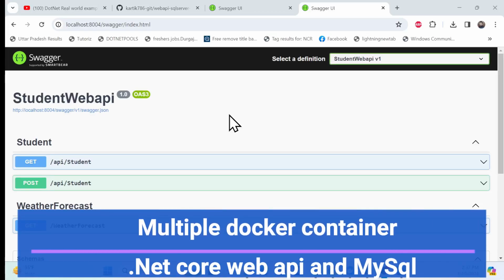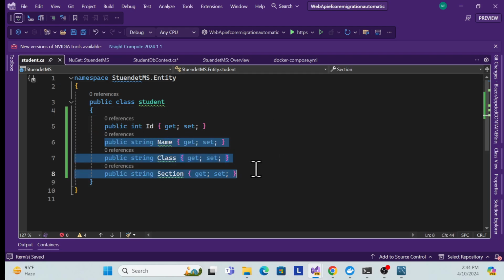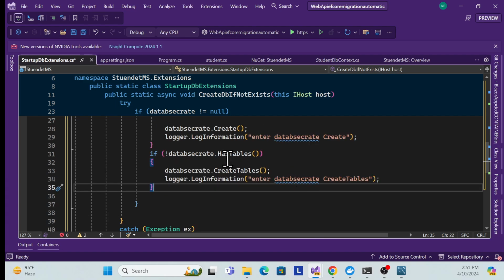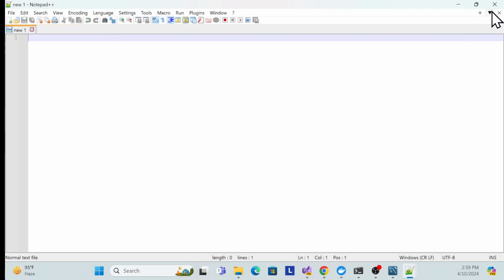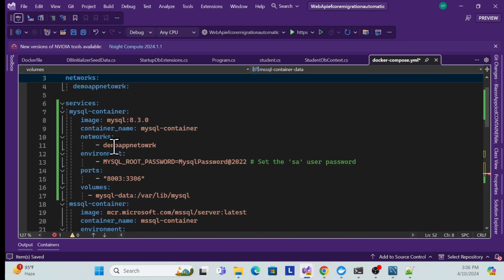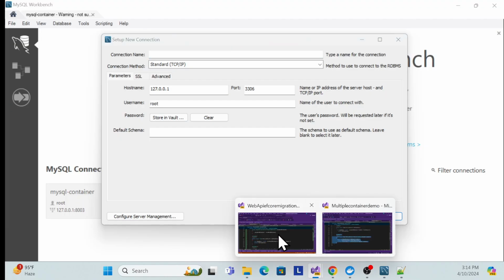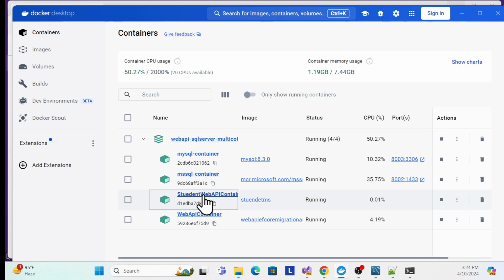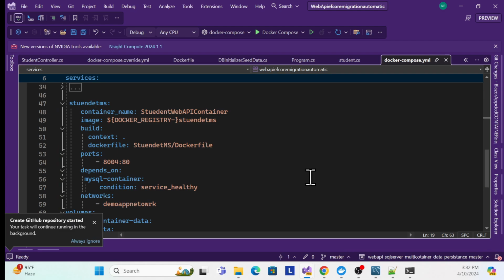how to create Multi Containers for .NET Core web api & MySQL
In this tutorial, we'll walk through the process of creating multiple containers for a .NET Core web API and MySQL server using Docker. Containerization is a powerful technique for managing and deploying applications, and we'll explore how to leverage Docker and Docker Compose to set up a scalable and efficient environment. Follow along as we discuss best practices for containerizing your applications, orchestrating multiple containers, and integrating them seamlessly. Whether you're new to containerization or looking to enhance your skills, this video will provide valuable insights and practical examples to help you get started.

00:00:00 demo
02:04:01 recommendation
02:34:00 start implementation
02:55:25 create student micro service
04:09:55 create dB context
08:00:26 register dB context
10:30:29 create if database not exists ex method
15:56:46 config docker container mysql connection string
20:37:13 added docker file for api
21:35:47 create mysql docker container
28:15:53 fixing issue
32:38:43 connect mysql docker container  using workbench
38:51:36 running docker container by cli command
40:51:29 fix container running process
46:16:16 source code

udeploy
azure dedicated host
azure wordpress hosting
azure dedicated server
azure dedicated server pricing
azure webapps deploy
azure wordpress hosting price
dedicated server azure
deploy streamlit app on azure
azure free website hosting
azure webapp deployment
microsoft azure free web hosting
.net core
web api
mysql server
docker containers
docker-compose
containerization
microservices
devops
tutorial
programming